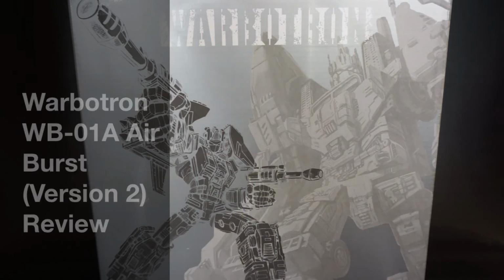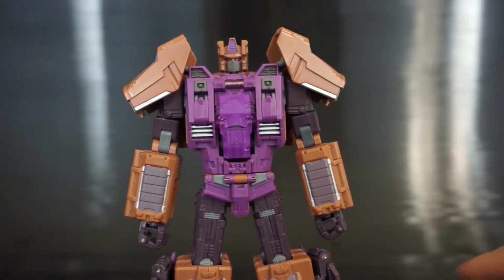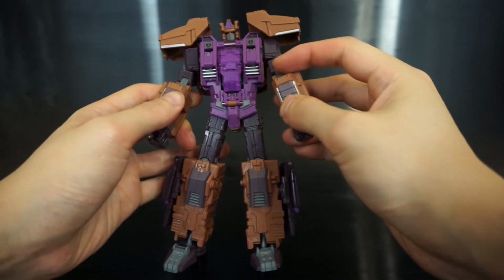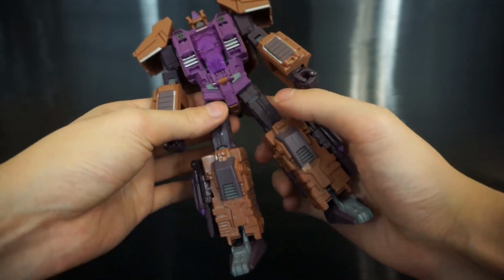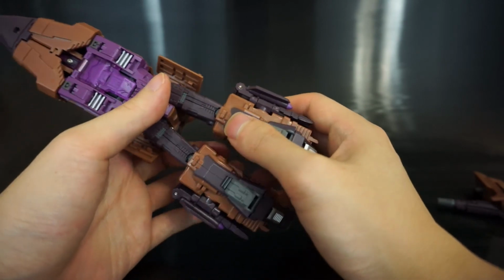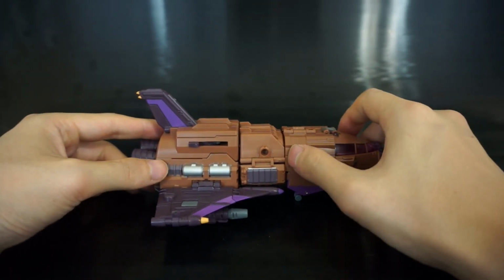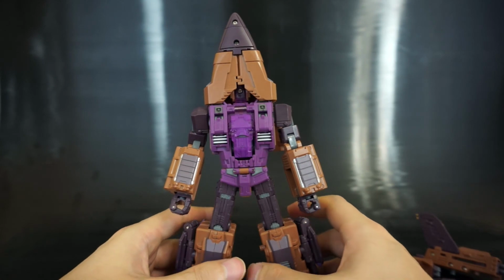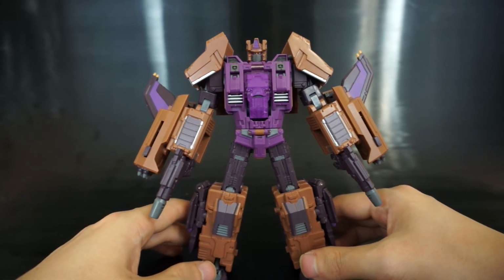Warbotron WB-01A Air Burst (Version 2) Review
Done watching the review and want to pick one up for yourself while supplies last? Head on over to Captured Prey by clicking

Hey everyone, the first member of Warbotron's Bruticus team has been revised with this version 2 release. This release features some mold and quality improvements over the original release. Has Warbotron made up for the stumble from their first release? Let's find out!